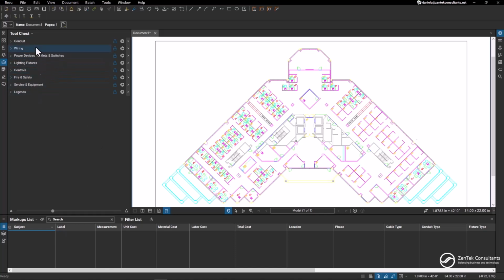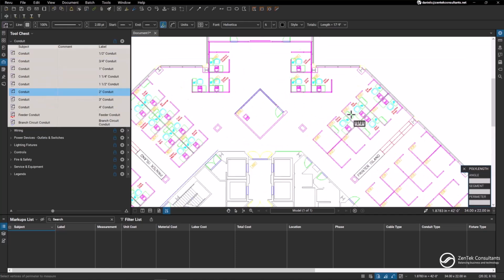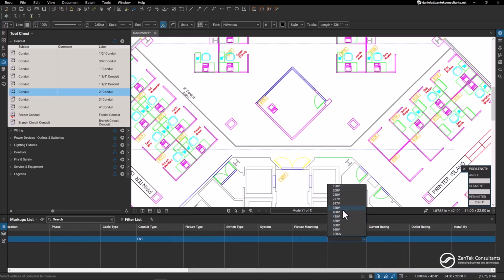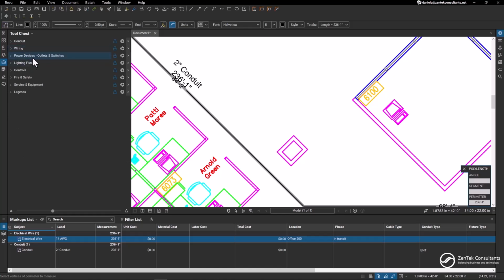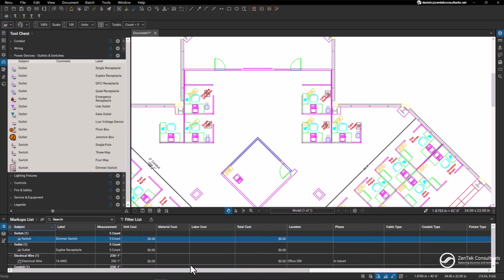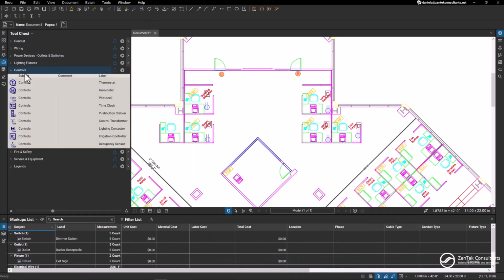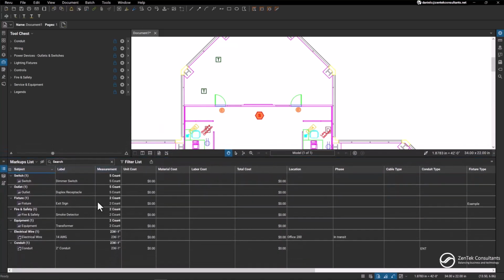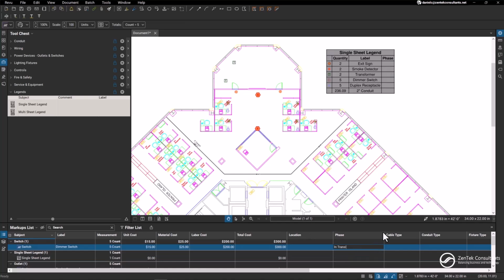ZenTek Revu Tools for Electrical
Electrical Takeoffs from a PDF can be challenging. It’s one thing to use a powerful tool like Bluebeam to get fixture counts and run lengths, but it’s far more problematic to track fixture types, mounting heights, material/labor costs, and a host of other vital takeoff data. That’s where ZenTek Revu Tool Set: Electrical can help.

We've built a simple to use, but very powerful takeoff system that appears as a tool chest, directly inside of Bluebeam Revu. These tools, designed specifically for the takeoff of electrical components, will save you countless hours of effort on every project.

ZenTek Revu Tool Set: Electrical consists of 8 tool palettes with more than 90 independent tools to simplify takeoff of electrical projects.